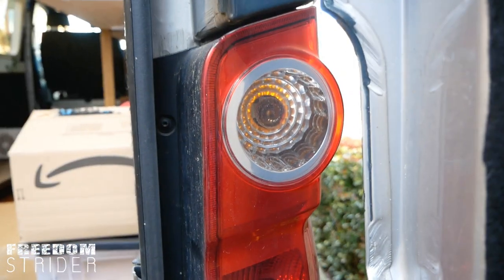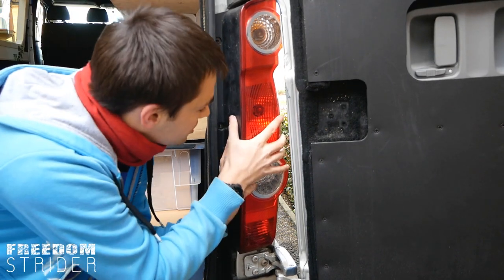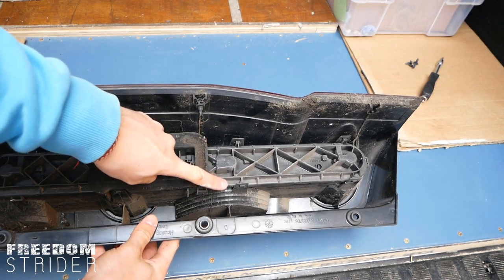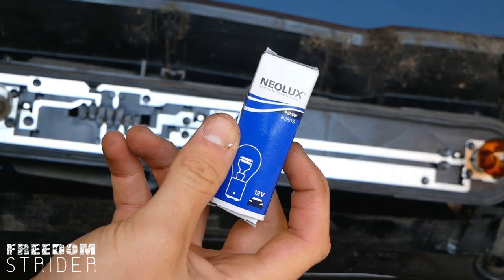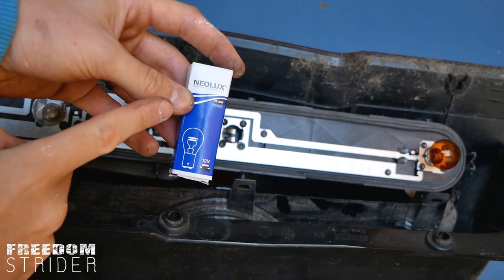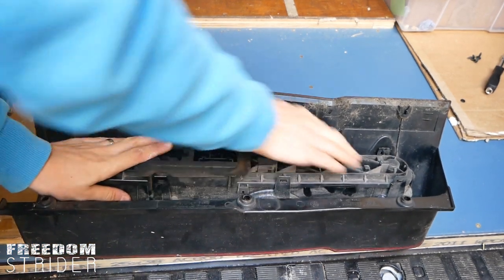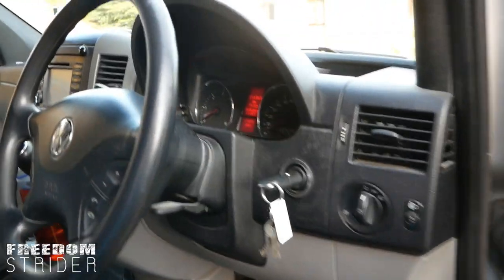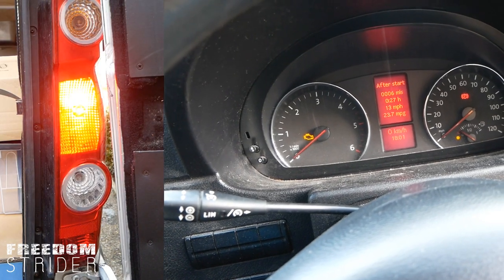VW Crafter Rear Light Cluster Removal + Brake Light Replacement | Vanlife Maintenance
How to change the Rear Brake Lights, Tail Lights, and Rear Indicator Lights on a 2014 VW Crafter, by removing the rear light cluster. It's a simple task and takes 5 minutes.

--- UK Links ---
➤ Our Toolkit

--- USA Links ---
➤ Our Toolkit